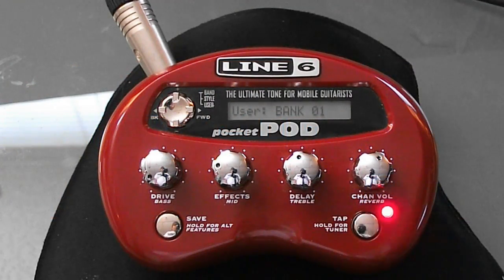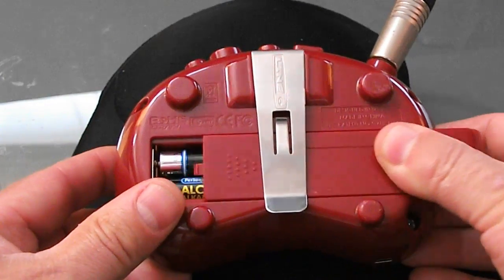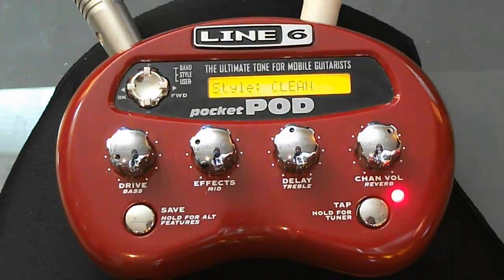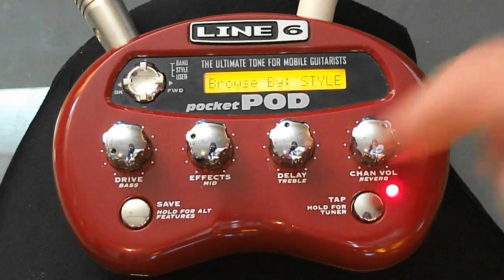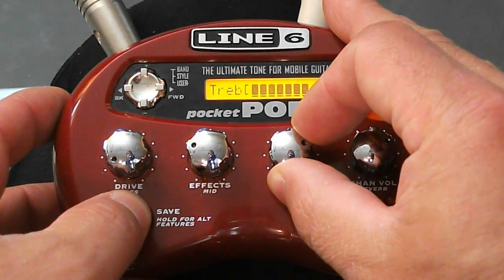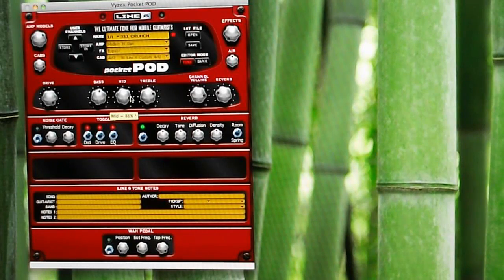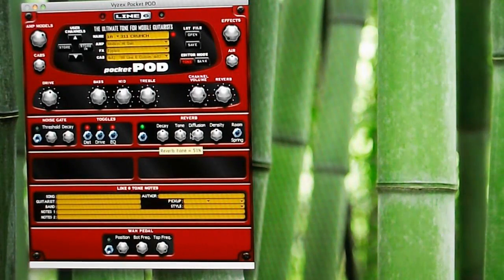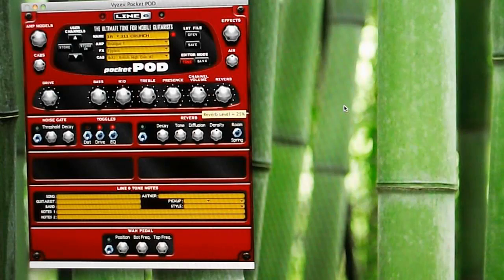Line 6 Pocket pod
We review the Line 6 pocket POD. The coolest!